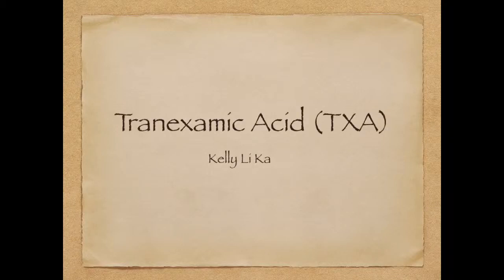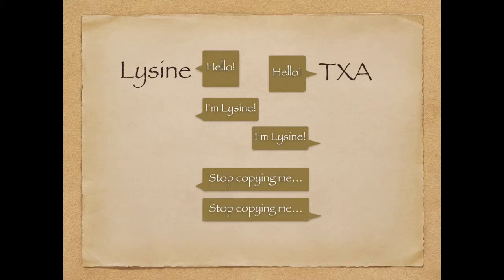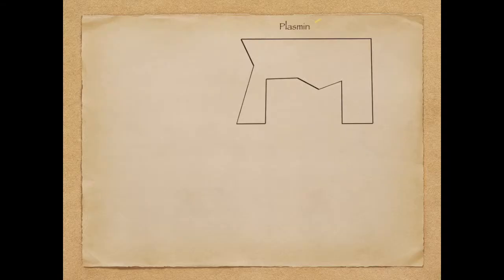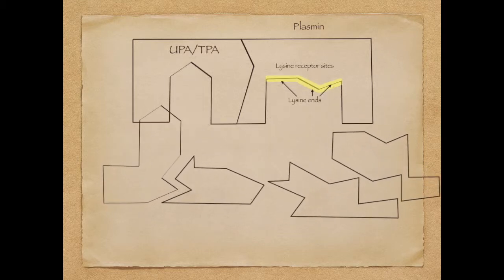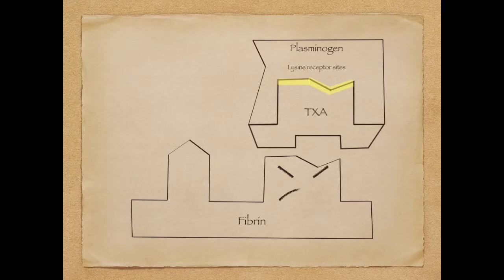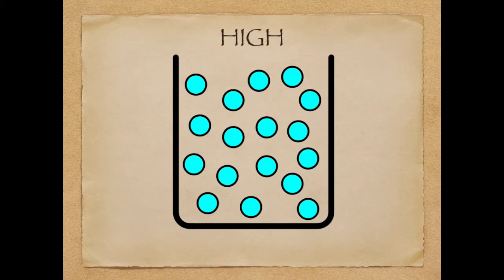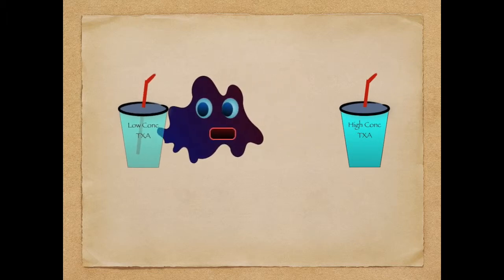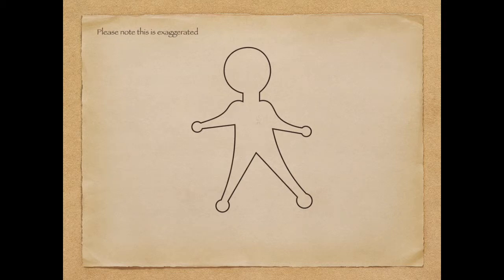Tranexamic Acid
Video by Kelly Li
Thanks to Kerusu for permission to use their music!